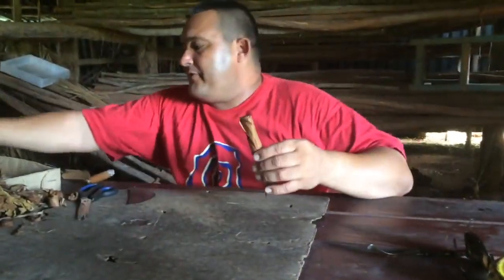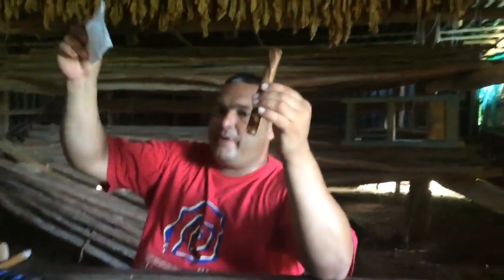Cigarrmarkaren i Vinales, Kuba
En kort demo om hur man handrullar cigarrer på Kuba